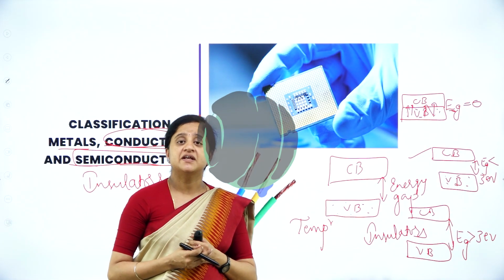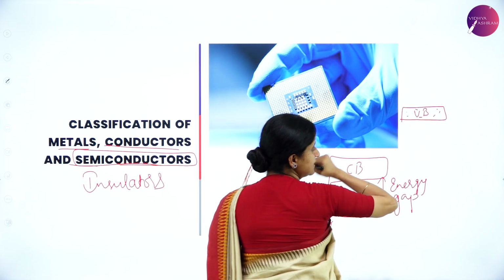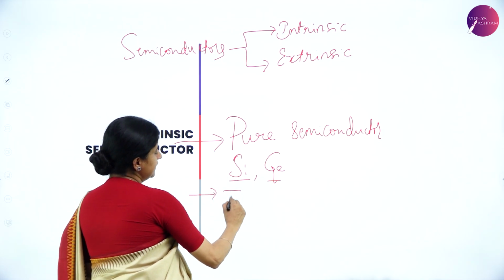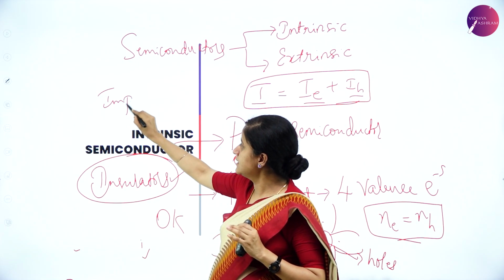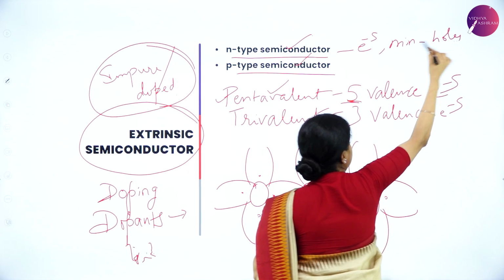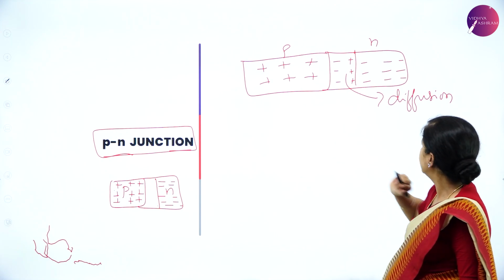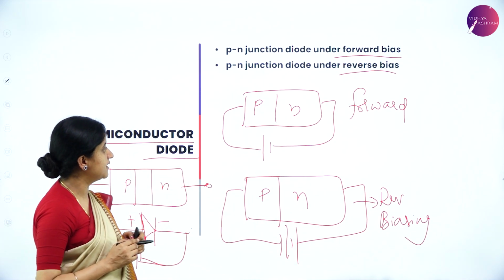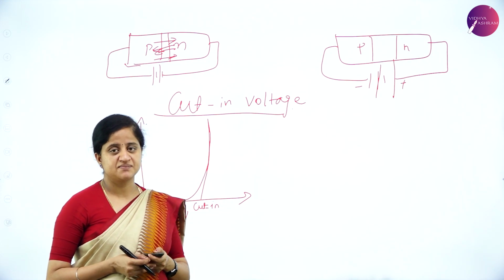DAY 36 | PHYSICS | II PUC | SEMICONDUCTOR ELECTRONICS | L1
Class : II PUC
Stream : SCIENCE
Subject : PHYSICS
Chapter Name : SEMICONDUCTOR ELECTRONICS
Lecture : 1